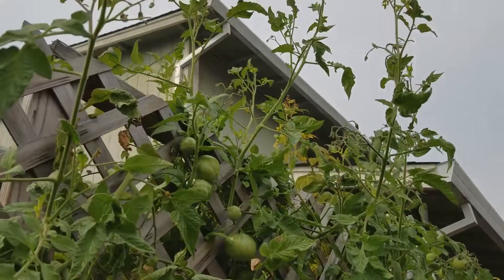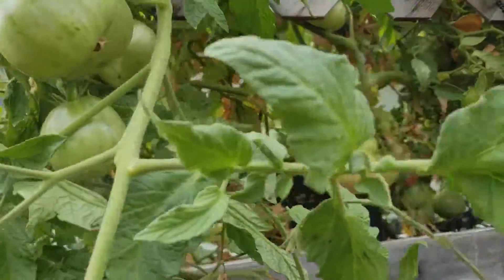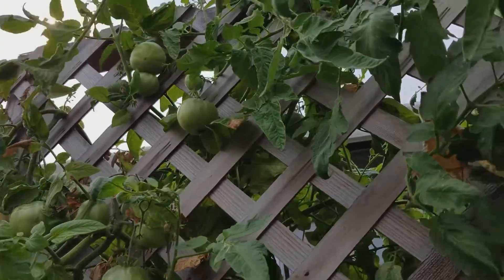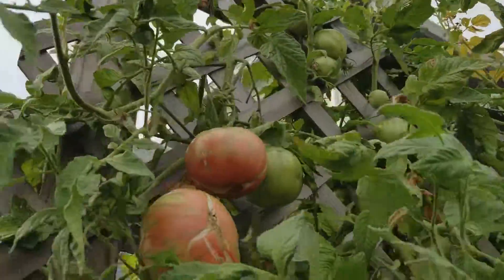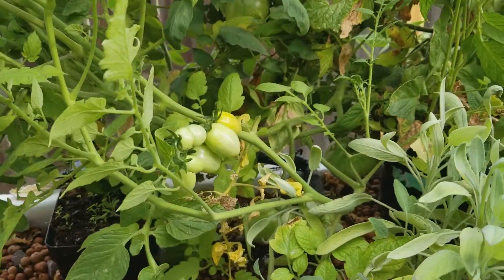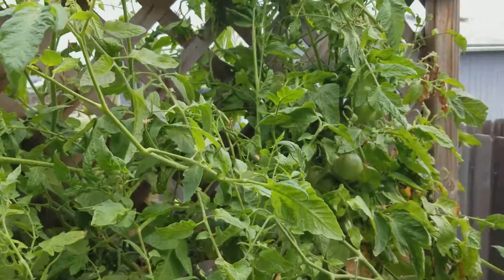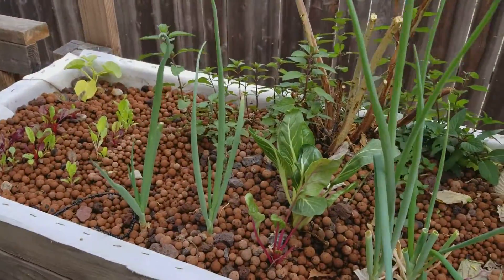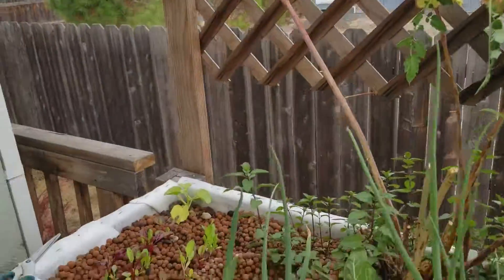Front porch Aquaponics -20170916